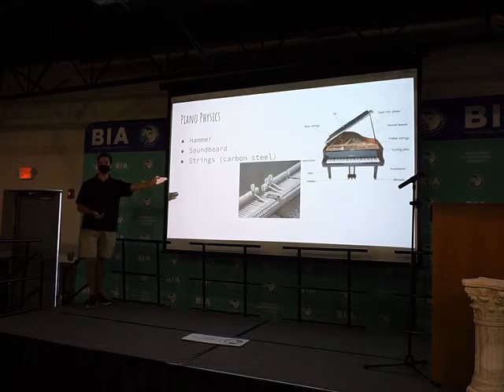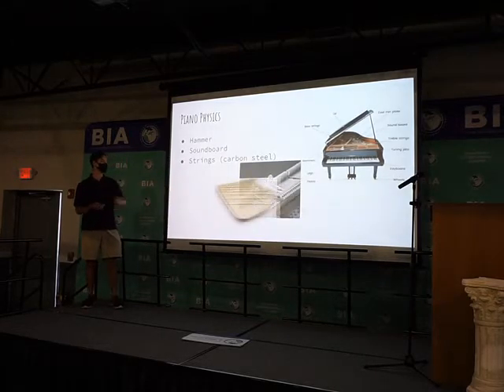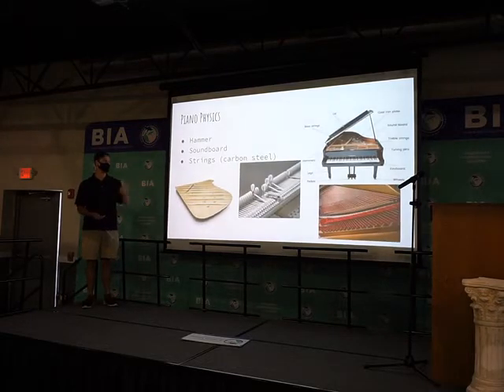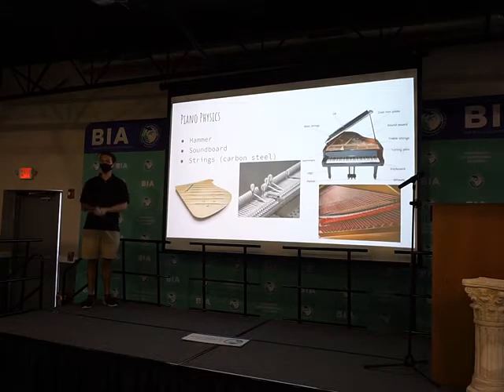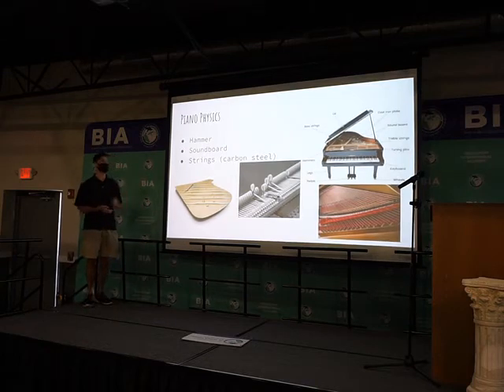Pianos and Jazz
Genius hour presentation on the science of pianos and original jazz piece in BIA's Chemistry Class